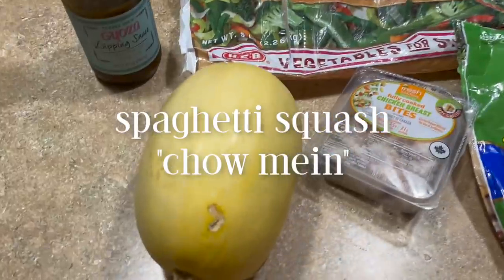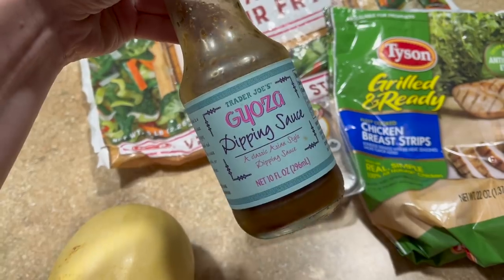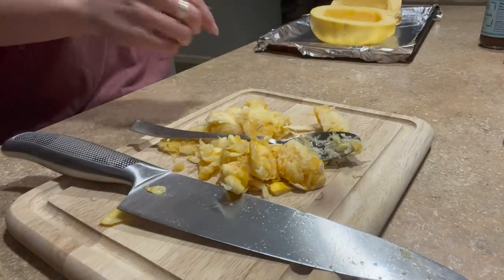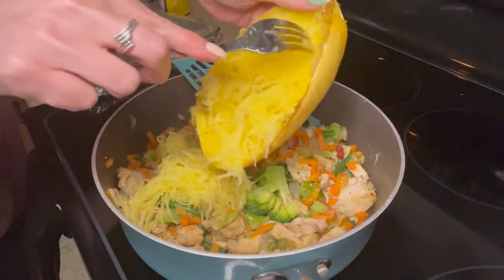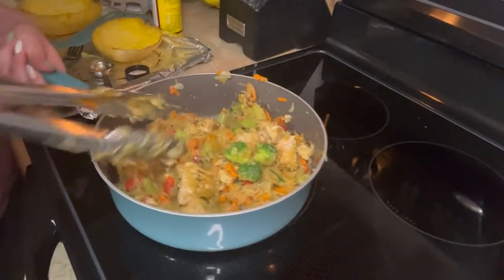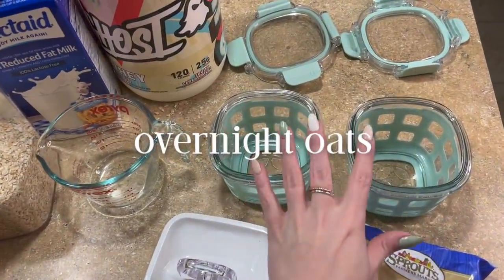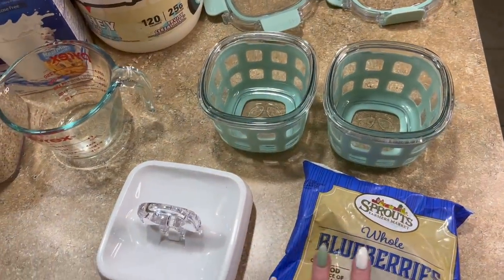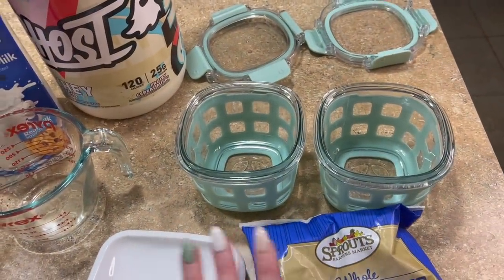MINI MEAL PREP FOR WEIGHT LOSS!! Quick & Easy High Protein Meal Ideas for the office!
MINI MEAL PREP FOR WEIGHT LOSS!! Quick & Easy High Protein Meals for the office!

Ello Meal Prep Containers
Ello Snack Size Containers

🤎Flourless Brownies
1 cup oats
1 banana
2/3 cup milk
1/4 cup sugar-free maple syrup
3 Tbsp PB2 prepared (or any nut butter)
3 Tbsp Cocoa Powder
1 tsp Vanilla Extract
1/2 Tbsp Baking Powder
1/2 tsp Baking Soda
-Blend all ingredients together with a blender Ir food processor, pour into muffin tin, add a few chocolate chips to each muffin.
-Makes 9 brownie muffins.
-Store in an air-tight container in the fridge, reheat for 20 seconds for maximum brownie experience!

🧡Spaghetti Squash Chow Mein
~recipe for 2 servings~
1 small spaghetti squash
6oz Precooked chicken of choice (I used Tyson Frozen Grilled & Ready)
2 cups frozen stir fry vegetables (fresh is fine too!)
4 Tbsp Trader Joe's Gyoza Sauce or any Asian inspired sauce!
Seasoning to taste- I like Cavenders (walmart)

Cut your squash in half, brush on some olive oil and sprinkle with your favorite seasoning. Bake cut-side-down at 375 for 40 minutes. When squash is done let it cool until it’s easy to handle and shred the inside with a fork. Heat chicken and veggies in a skillet with seasoning until just warmed (if using raw chicken make sure to completely cook it 🤗) and then add in spaghetti squash and sauce. Toss together and evenly distribute half into each meal prep container! I reheated mine in the microwave for 3 minutes, stirring halfway through. Enjoy!
Yields 2 servings at 319 calories each & 41g protein!

❤️Overnight Oats
1/2 cup oats
2/3 cup milk
2/3 scoop protein
1/3 cup berries
Mix and store in an air tight container for up to 4 days! Eat cold or heat in the microwave!

Thanks for joining me on todays mini meal prep! I am really enjoying prepping just 2 days of the same meal versus 4 or 5 days of the same meal. This spaghetti squash chow mein is SO good, definitely try it and let me know what you think! The flourless brownies are also a favorite in our house and those I make every single week!

🤍🤍🤍My new meal planners & planning notepads just launched!

Try out Imperfect Foods and get $20 off your first 4 orders ($80 in free groceries!)

Scan receipts for gift cards: Sign up for the FREE fetch app! Try it, we’ll both get 2,000 pts!

Chapters:
0:00 Hello!
1:12 "chow mein"
5:14 flourless brownies
7:16 overnight oats
9:00 subscribe!